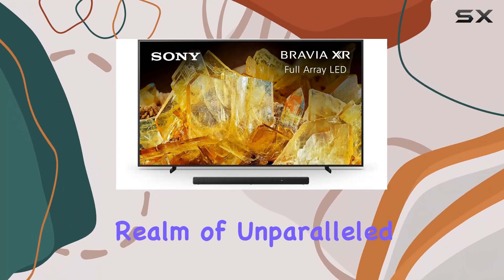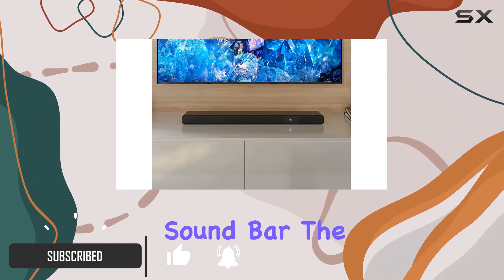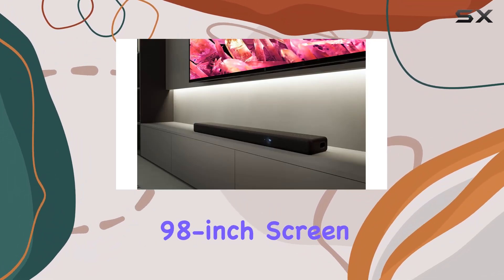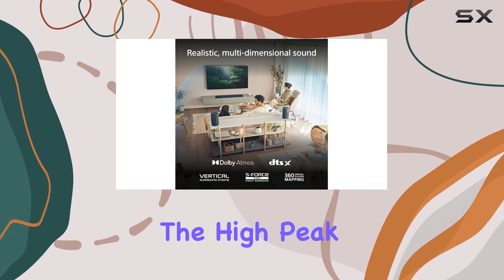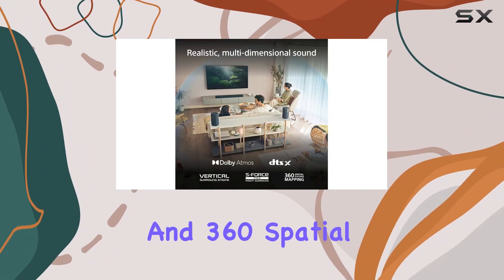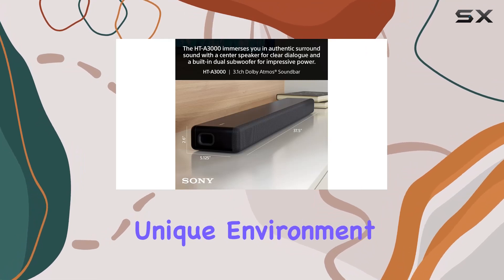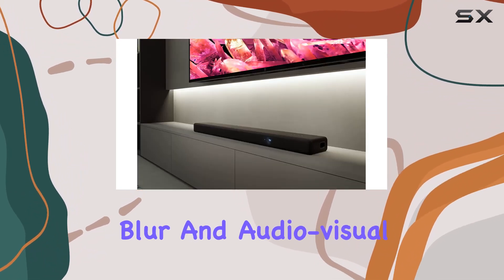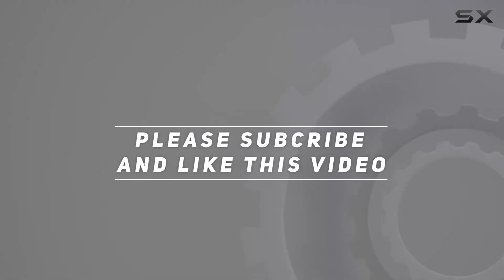Immersive Entertainment Unleashed: Sony 98 Inch BRAVIA XR X90L 4K HDR TV & HT-A3000 Dolby Atmos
0:00 Intro
0:06 Review

Things that we mentioned in this video:
Sony 98 Inch BRAVIA : B0C6LF4BFK